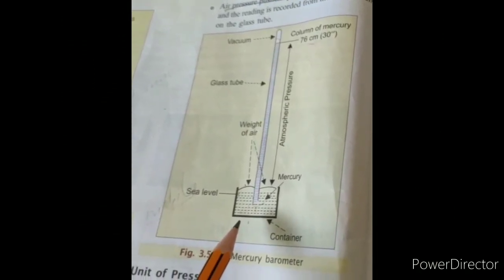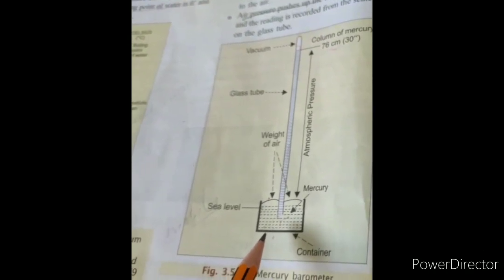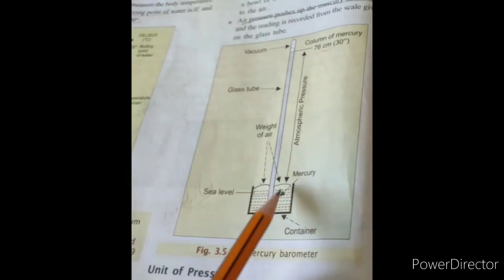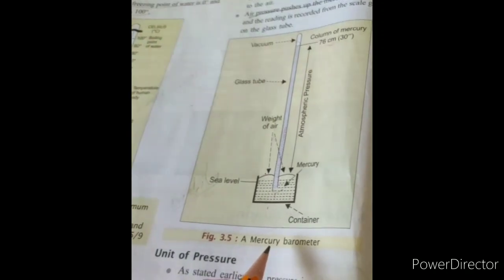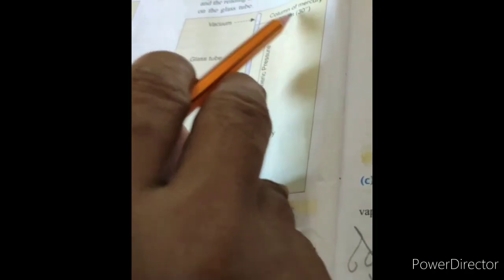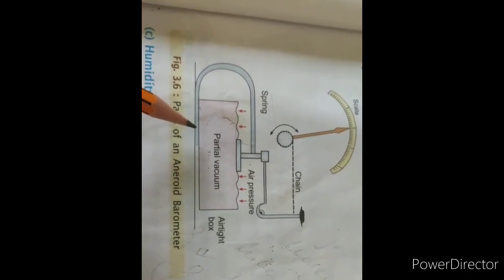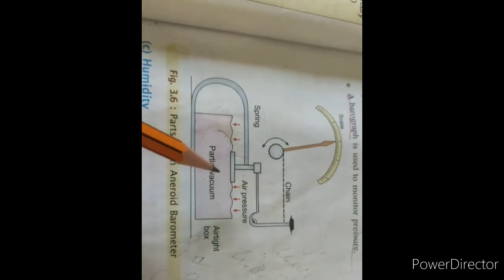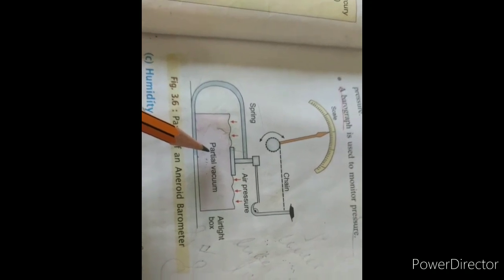Class 7 : Geography - Weather and Climate Video 2 (Fifth Week)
Sabu K.V.